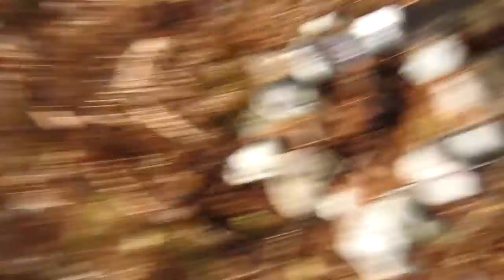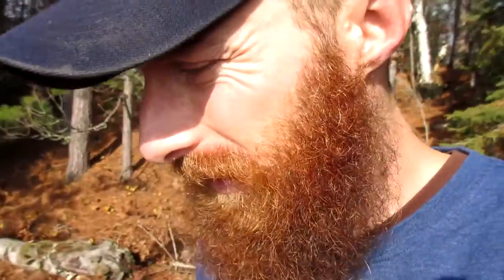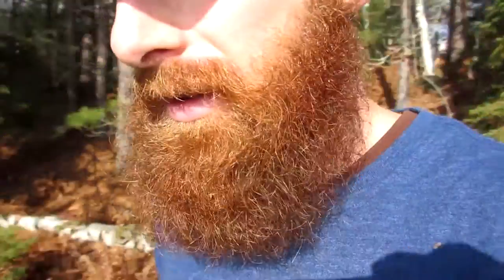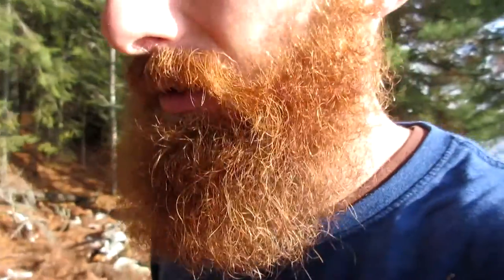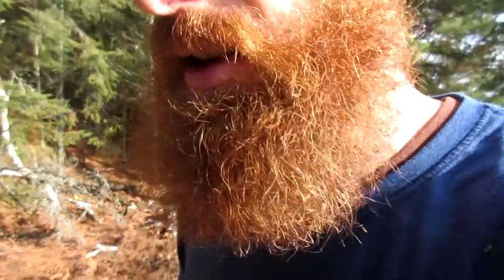Solo Camping and Rainbow Trout Adventure (3 of 12) - Finding Camp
This is part 3 of my rainbow trout adventure.  In this episode I weight out the benefits of various camp locations on a lake that doesn't have a designated spot.  I also set my minnow trap in hopes of catching some bait that will help me catch dinner.

The Wooded Beardsman